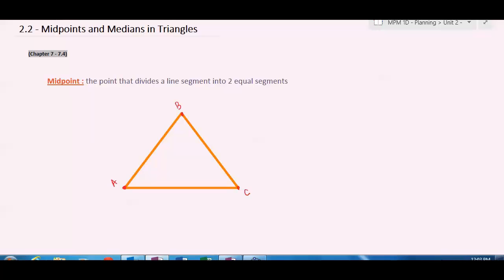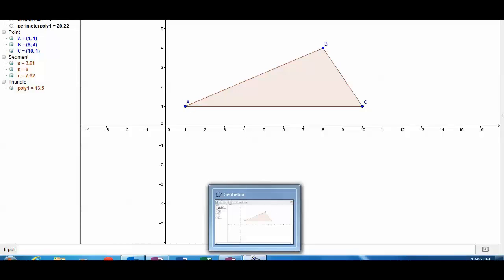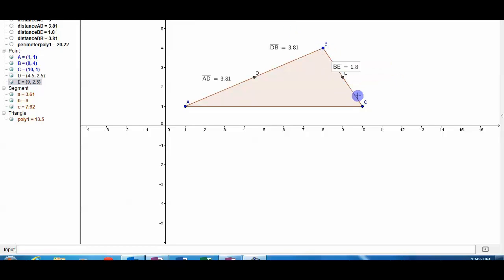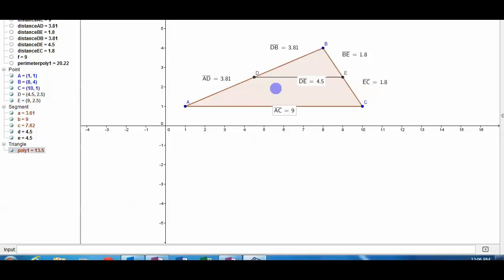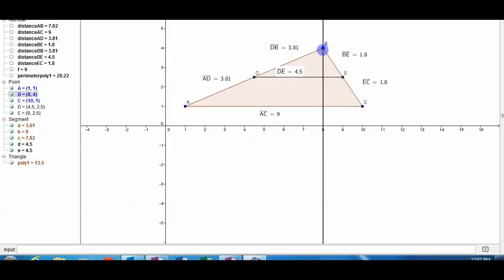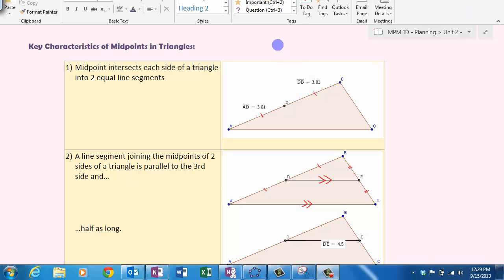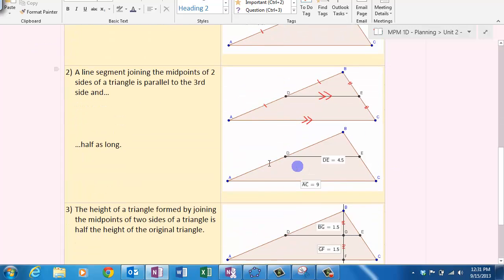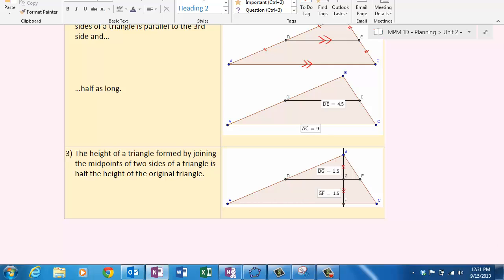MPM1D - Unit2 - 2.4 - Midpoints in Triangles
Key Characteristics of Midpoints in Triangles